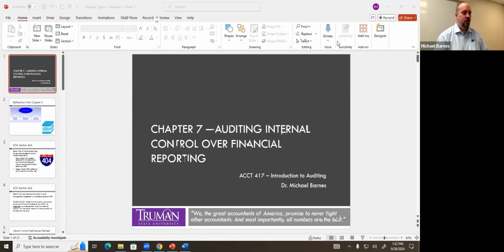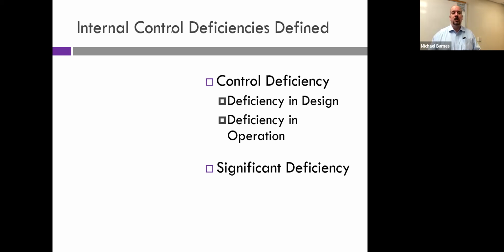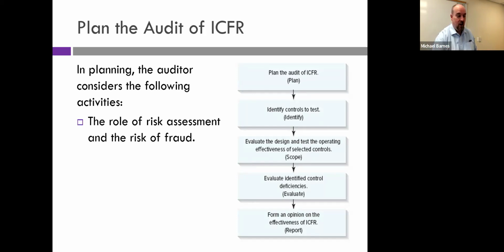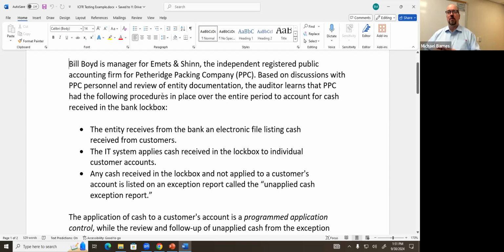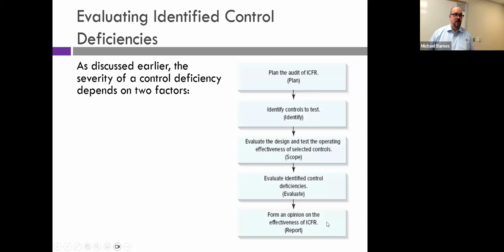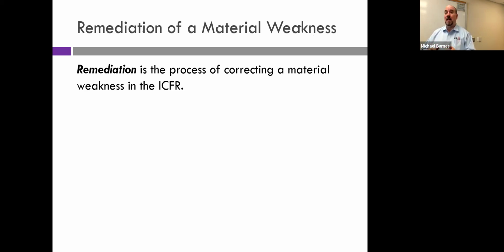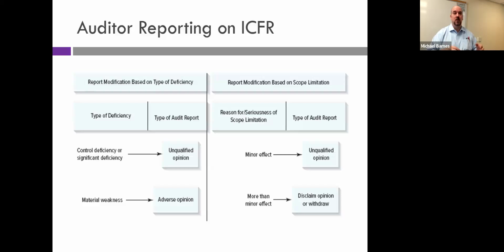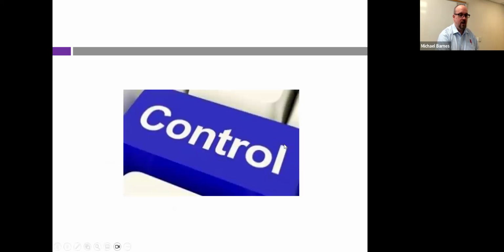ACCT 417 (Fall 2024) - Chapter 7 Lecture